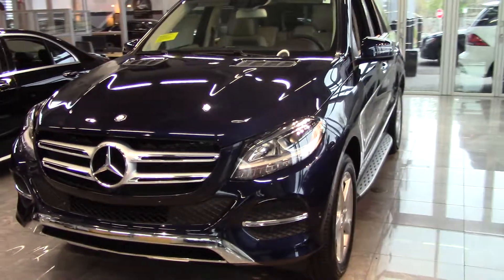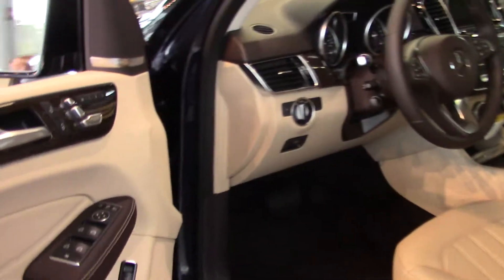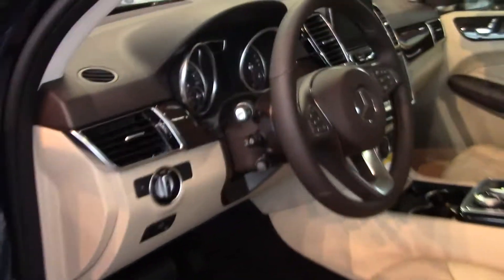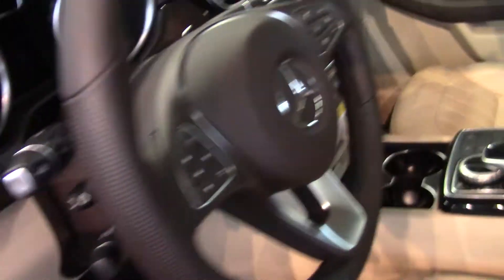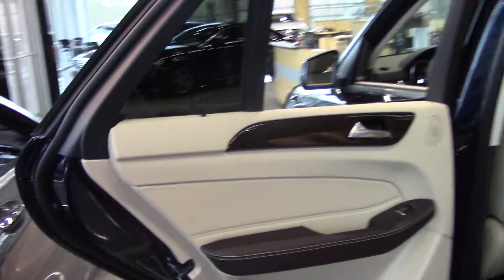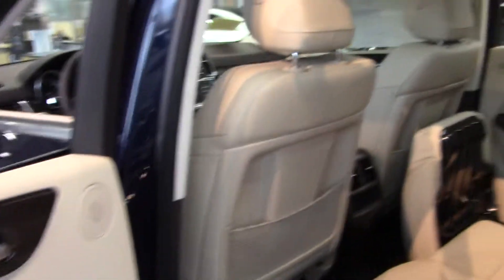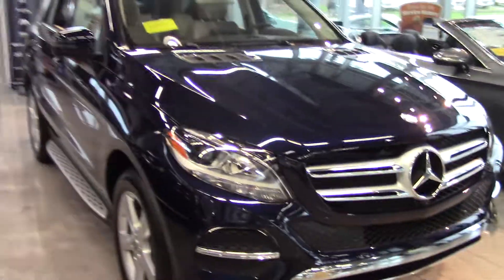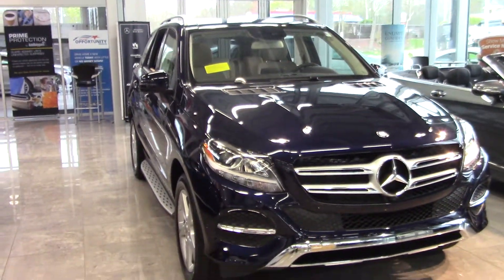2017 Mercedes Benz GLE350